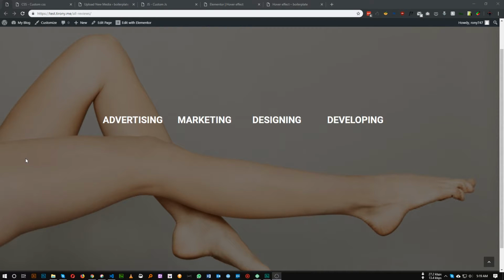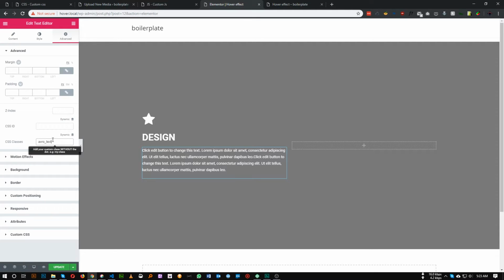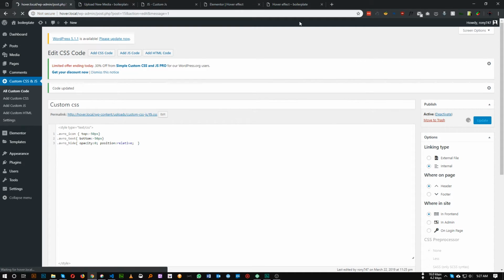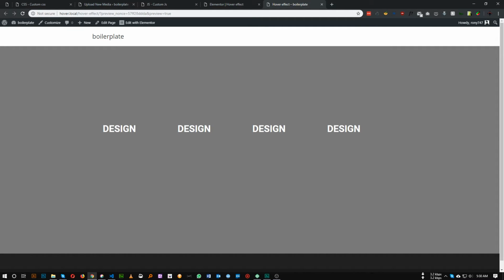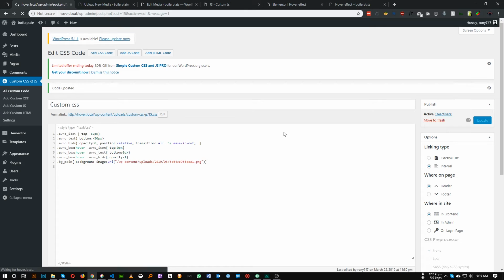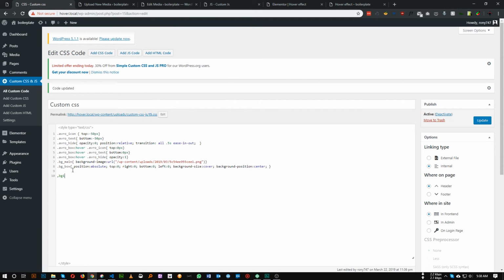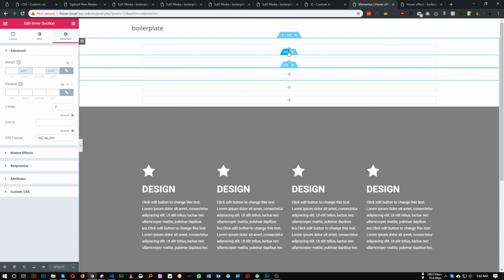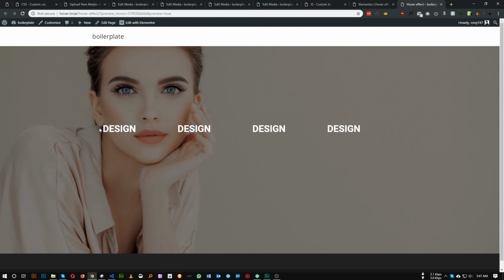Awesome hover section with elementor. No plugin required. Elementor Advanced tutorial- Avro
Hi guys, in this tutorial i will show you how we can create an Awesome hover section with elementor. We wont use any extra plugin. We will use some css and JS. this tutorial is a little bit advanced and longer than my other tutorials.